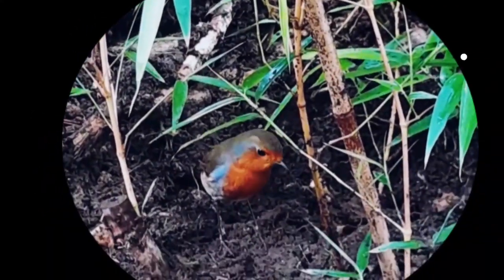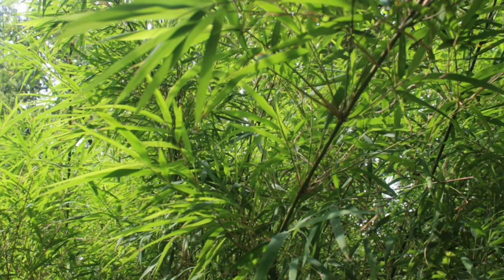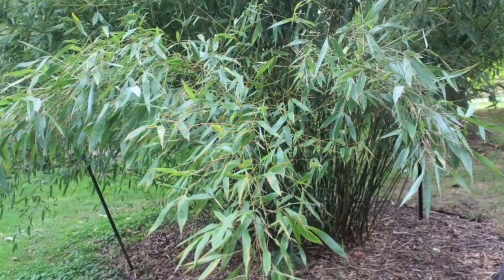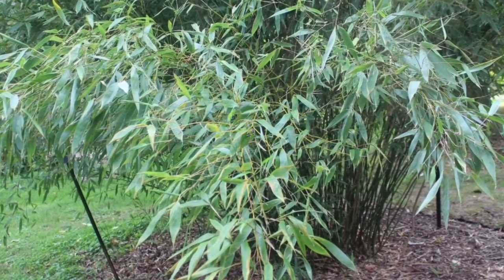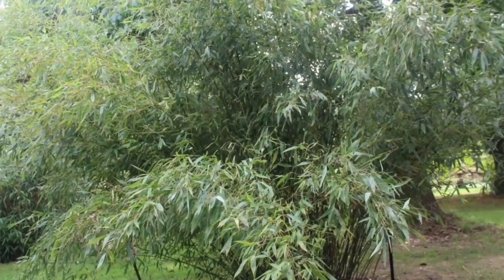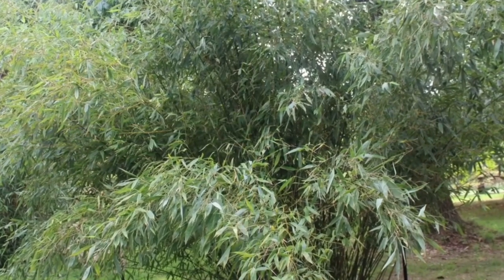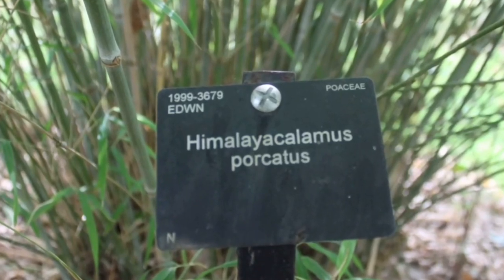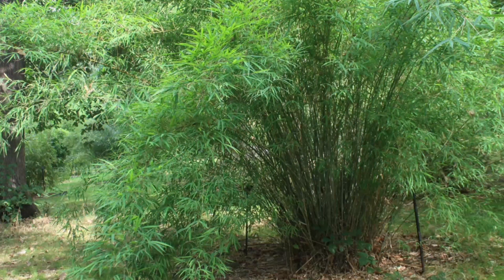How to Propagate Clumping Bamboo Himalayacalamus porcatus [also called the Himalayan Bamboo]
Himalaycalamus porcatus is a fascinating clumping bamboo, with its unique upright growth pattern and whitish-green stems. When propagating this species, it is important to consider the best method for your needs and to take care to plant the cuttings or divisions in well-drained soil with plenty of organic matter. In this video, we take a closer look at the appearance, garden features and how to propagate this clumping bamboo.

EXPERT INFO
Bamboo plants, care & maintenance and bamboo uses in the garden, visit: